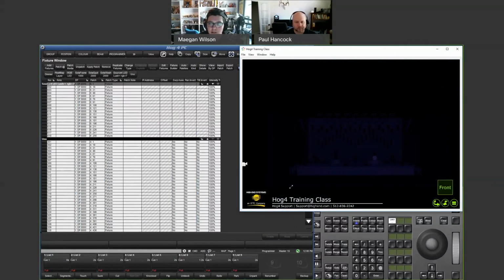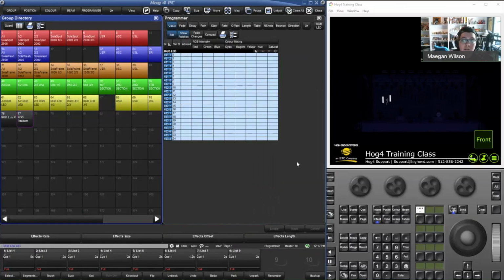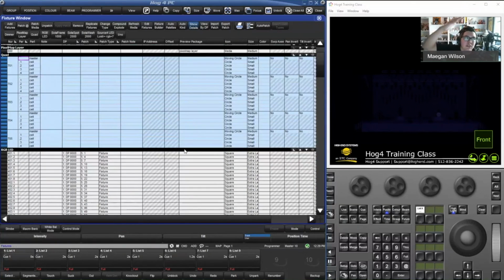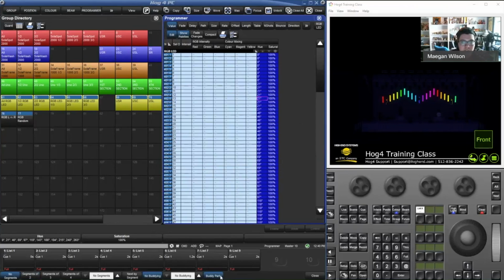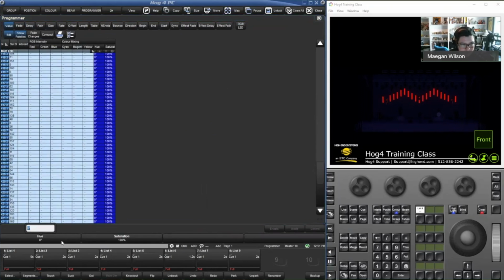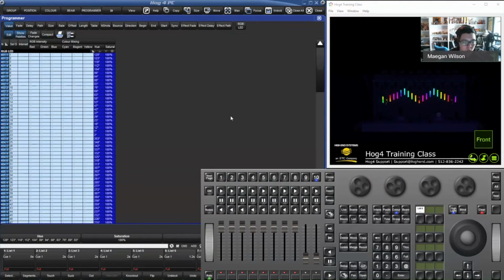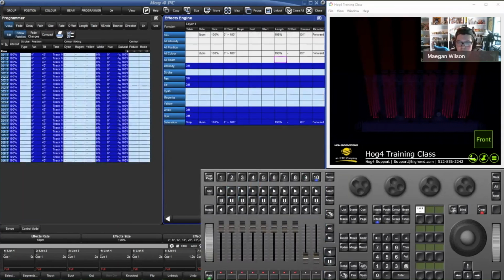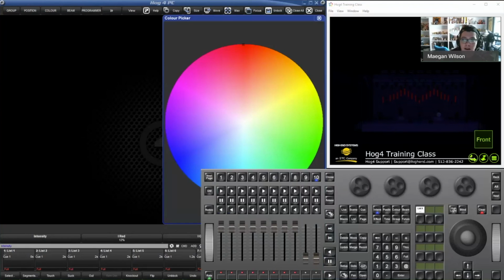Fixture Selection and Why It's Important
Paul and Maegan are going to take a deep dive into selecting fixtures and utilizing fan on the console. We will talk about using dotted user number notation, using fan with segments and buddying, and showing fixture selection information the programmer.

Here's the link to download a zip file of all of the associated content for this class. The files include a Hog 4 show file, PowerPoint presentation, Capture visualization files, the training class workbook, the manual, and a number of useful links. These will be the same files used with any of the Study Hall Hog 4 webinars, so download once, use often.